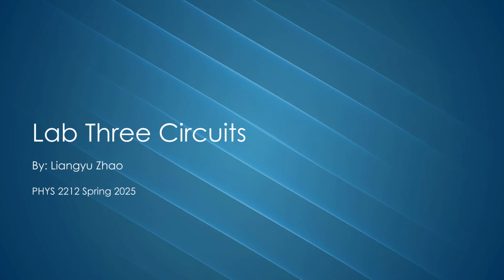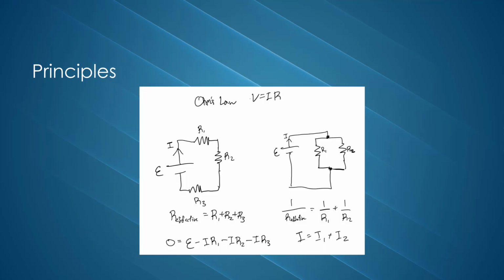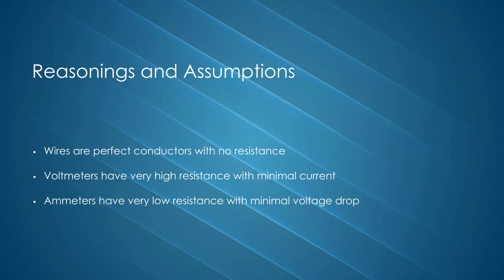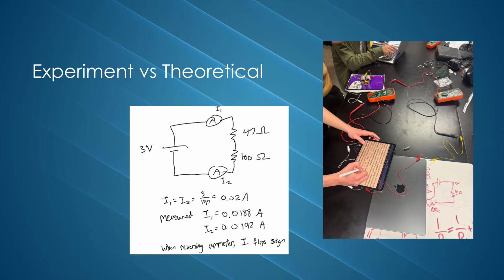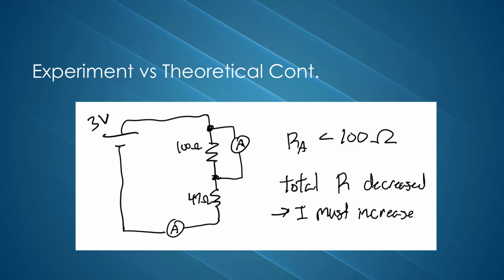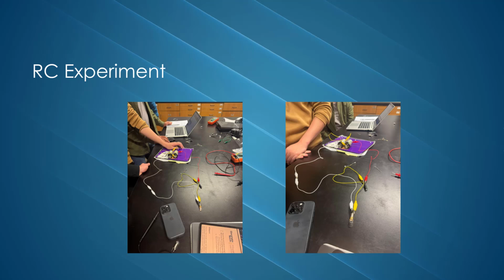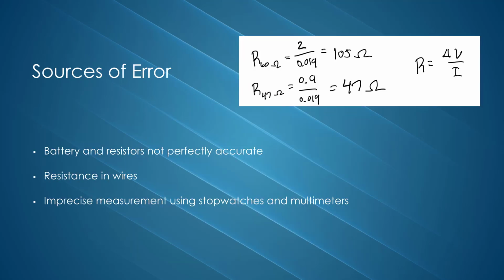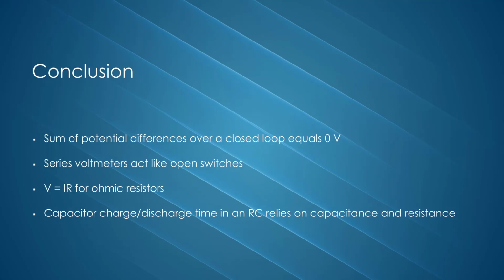Spring 2025 PHYS 2212 Lab Three Report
Circuits provide a way of controlling electricity to achieve a desired outcome. The purpose of this lab was to analyze the relationship between voltage, current, and resistance in a circuit with ohmic resistors. We created multiple circuits and received data from multimeters functioning as ammeters and voltmeters. We also analyzed the relationship between time and a capacitor’s voltage/charge in an RC circuit with a lightbulb. Our experiment agreed with the fact that capacitors charge and discharge at an exponential rate that depends on capacitance and resistance. We also found that our experiment followed the loop rule where the sum of potential differences over a closed loop is zero.